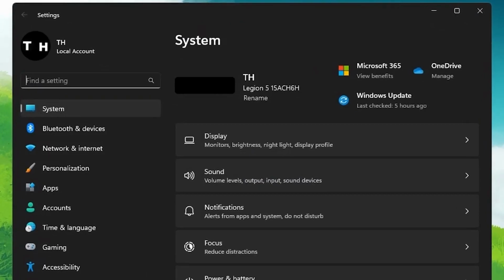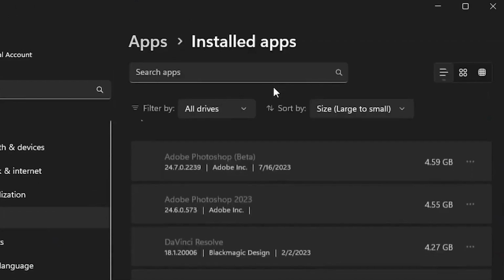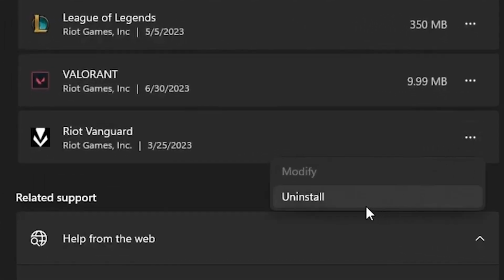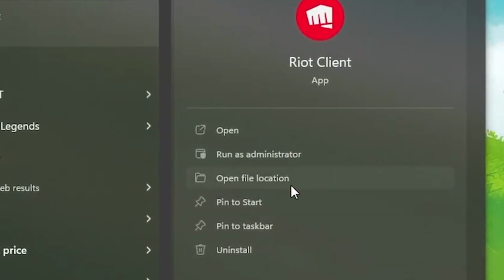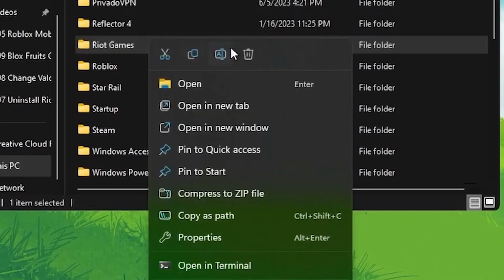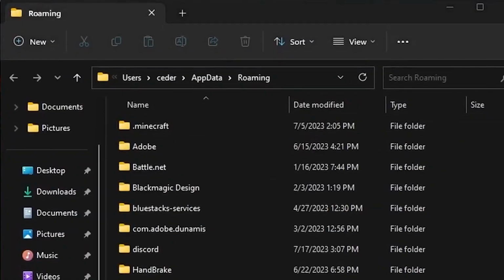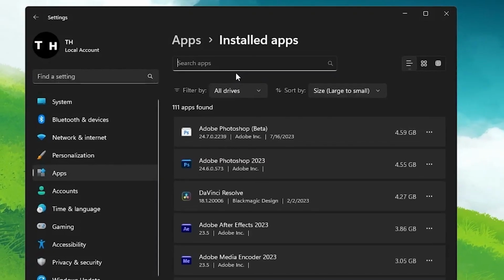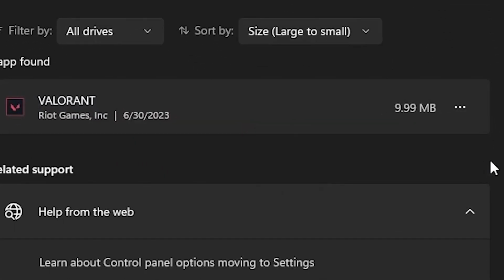🔧HOW TO UNINSTALL RIOT CLIENT ON WINDOWS 10/11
In this video I show you how to completely delete the riot games client on Windows 10/11. Riot games client has many popular games such as Valorant and League of Legends.

✨Socials

🎥: MY EQUIPMENT:

🎮Gaming PC
💎Ryzen 3 3200g
💎RTX 2060

💎Razer Mouse